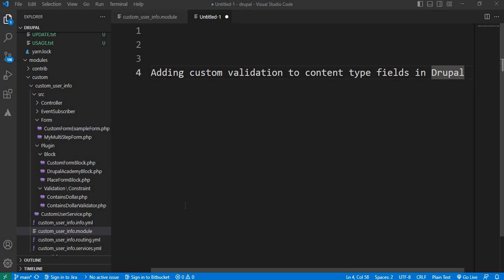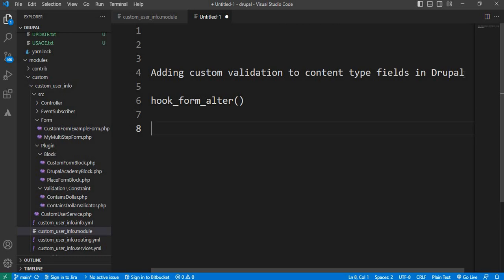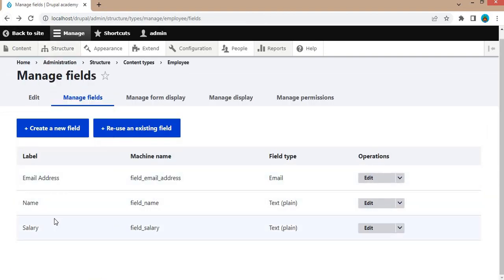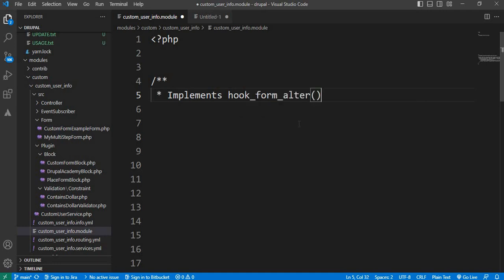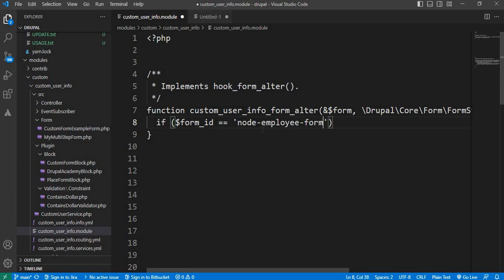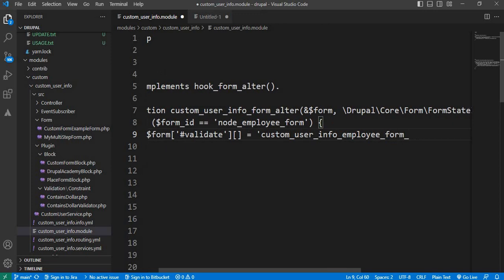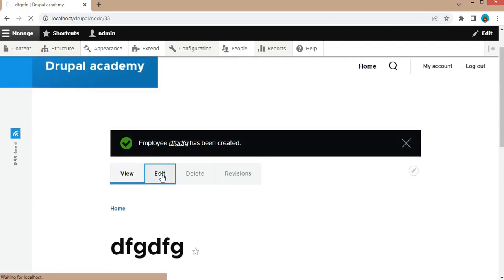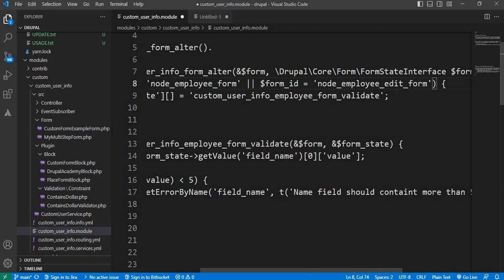Add Custom Validation to Content Type Fields in Drupal 10 | Drupal Tutorials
🚀  Adding Custom Validation to Content Type Fields 🚀

In this Drupal tutorial, we will learn how to add custom validations to content type fields in Drupal using hook_form_alter, a fundamental hook in Drupal development.

🔧 What You'll Learn:

Understanding hook_form_alter and its significance in Drupal customization.
Adding custom validation to a content type field.
Implementing a minimum character limit for the title field using a custom validation function.
Testing the custom validation to ensure data integrity and user experience.
💡 Who Should Watch:

Drupal developers looking to enhance their skills in customizing Drupal forms.
Website administrators aiming to enforce specific rules for user input on their Drupal site.
Anyone interested in exploring the flexibility and power of Drupal's hooks for customization.

🎓 Stay Tuned:
Don't miss out on future episodes where we explore advanced Drupal techniques and best practices.

Got questions or suggestions for future topics? Drop them in the comments below!

►How to get node data using GET method with RESTful Web Services in Drupal 10 | Part-2